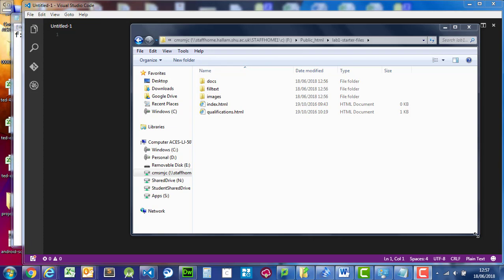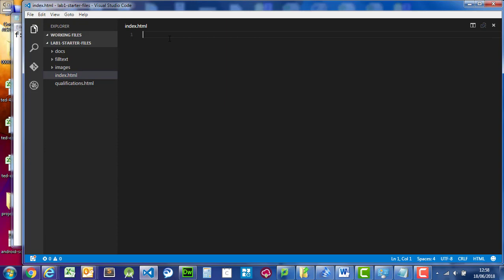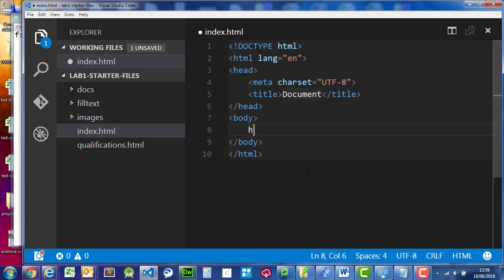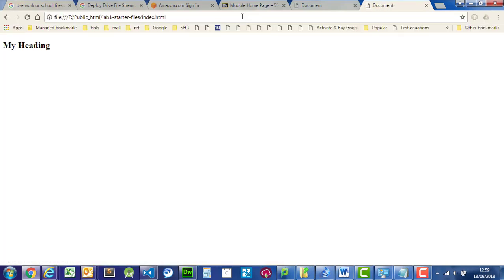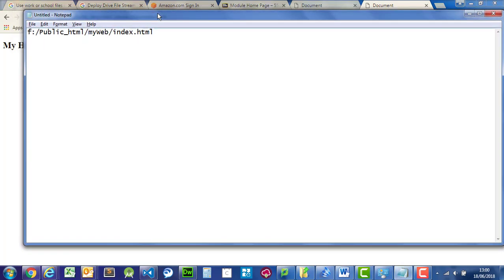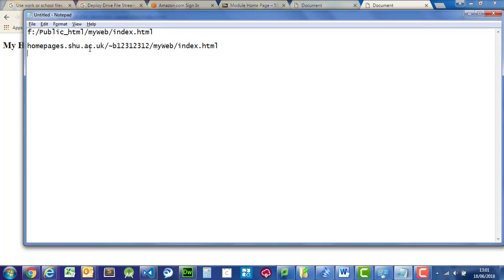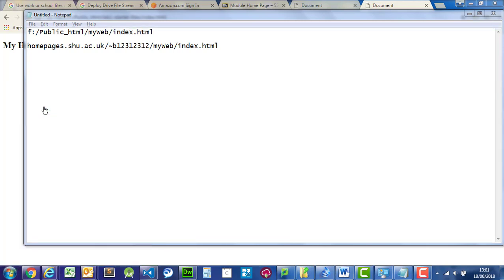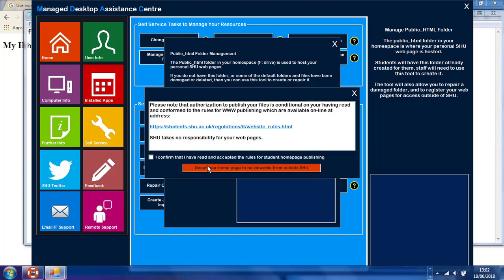Basic Set up for Visual Studio Code and Using Public_html